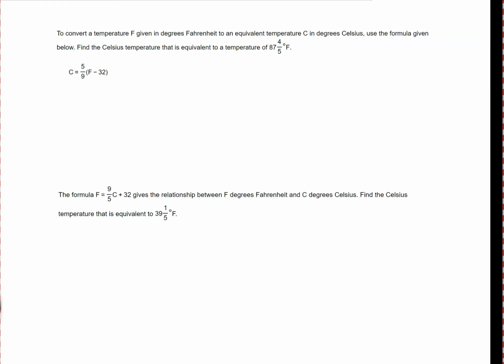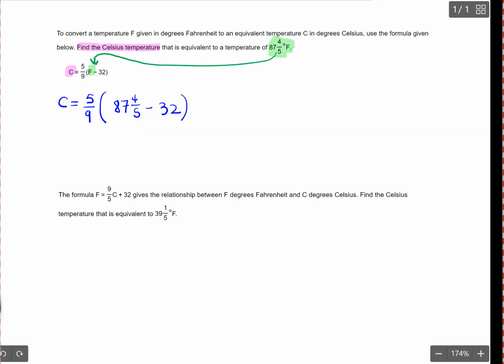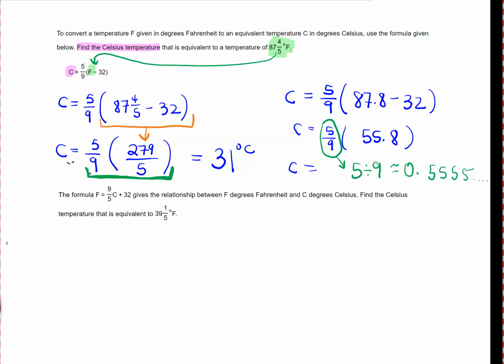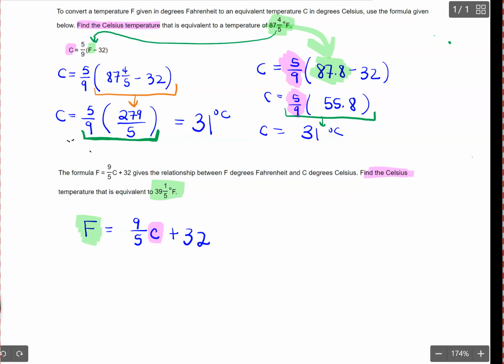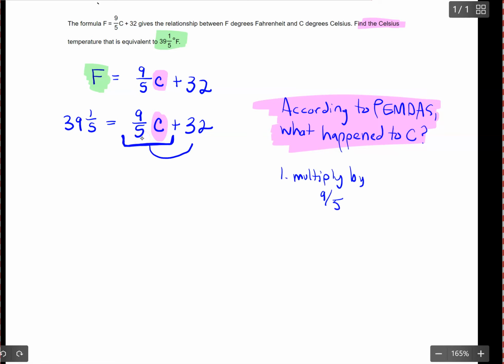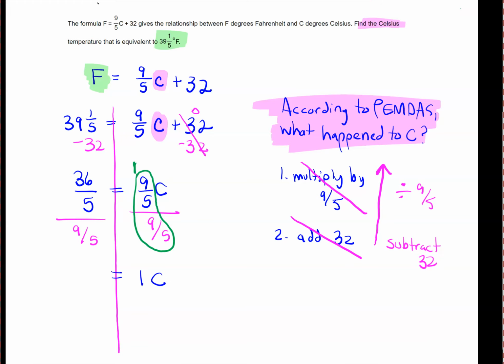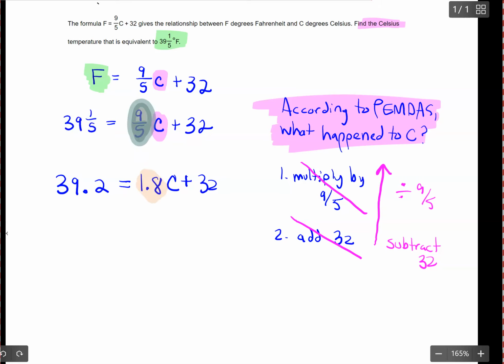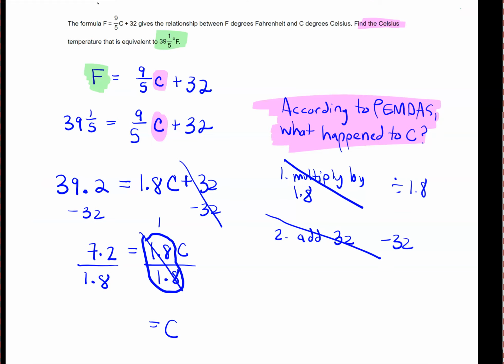MLM Quiz 5 temperature conversions